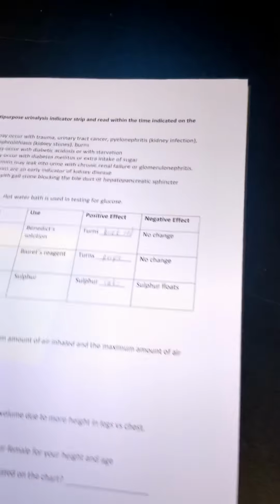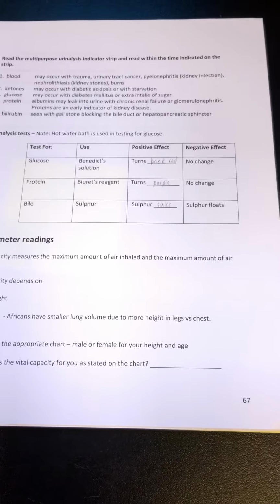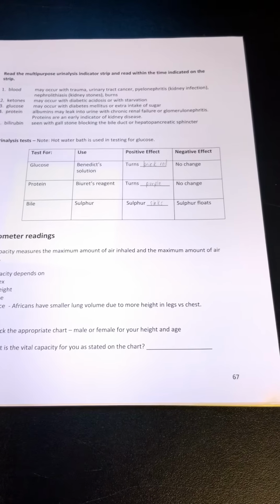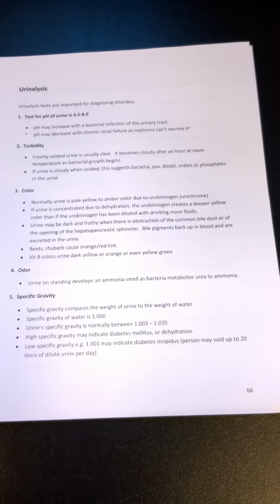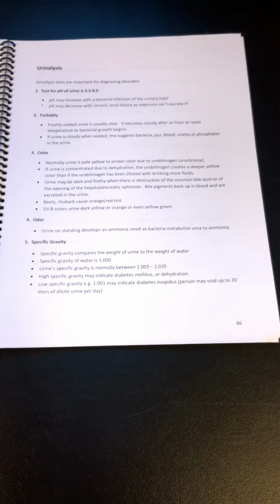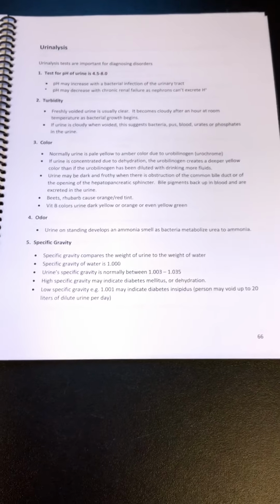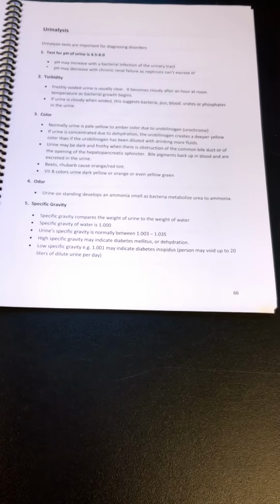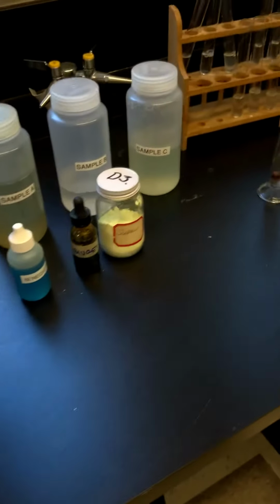March 17, 2020